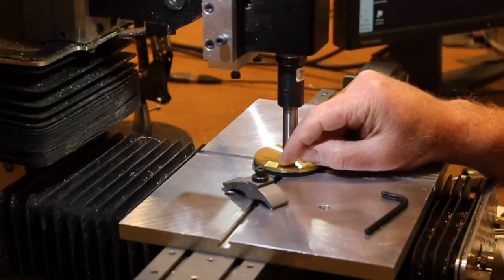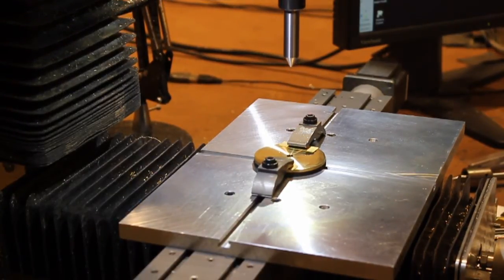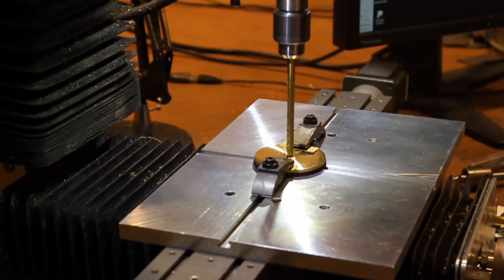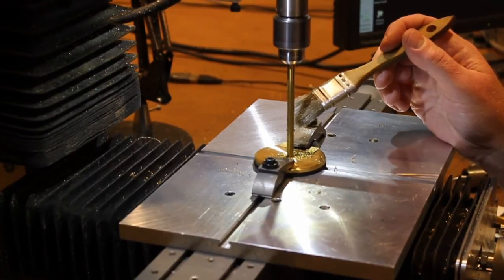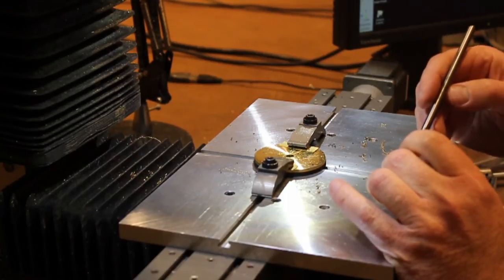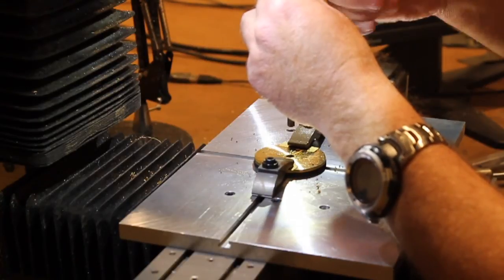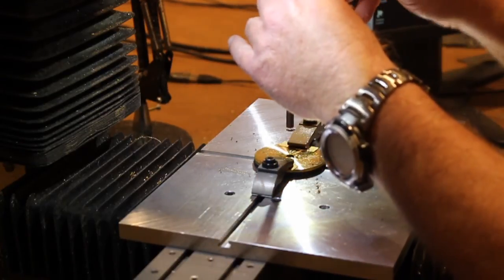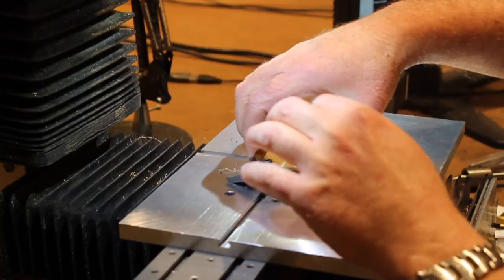Making A Gear (Part 3)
Part 3: Drilling and Reaming the center holes.